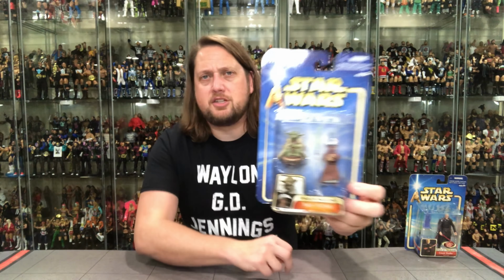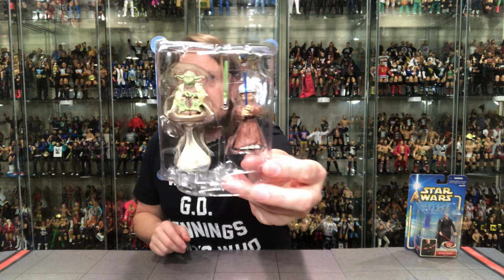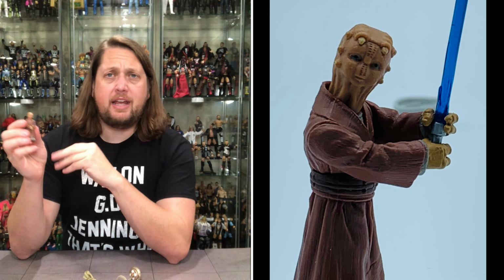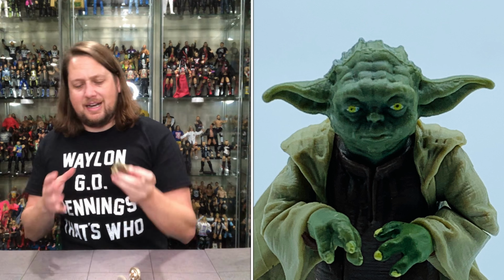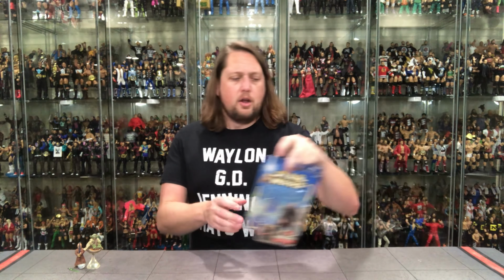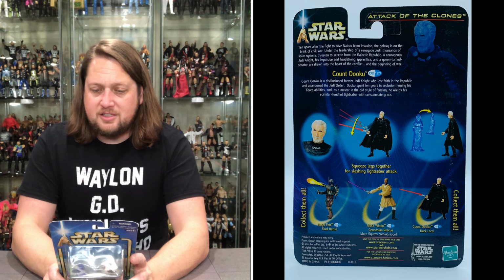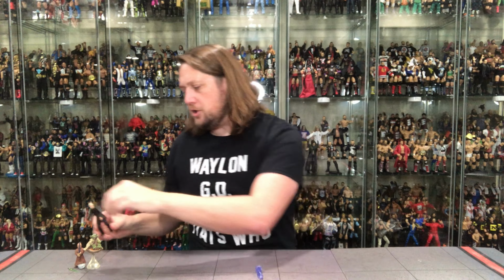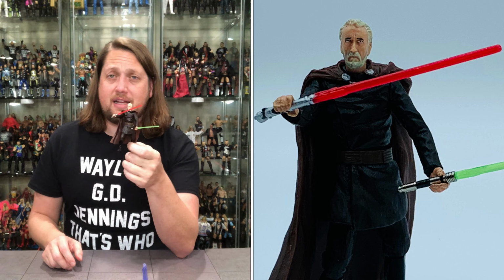Yoda/Chian & Count Dooku Star Wars Unboxing & Review!